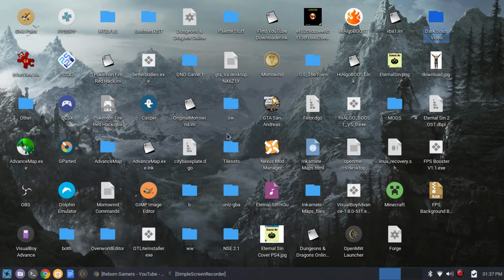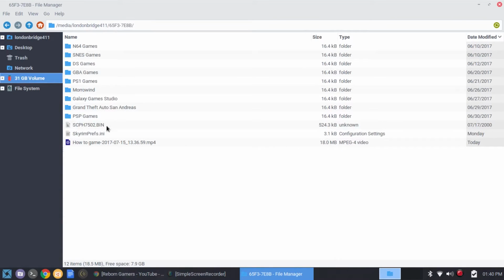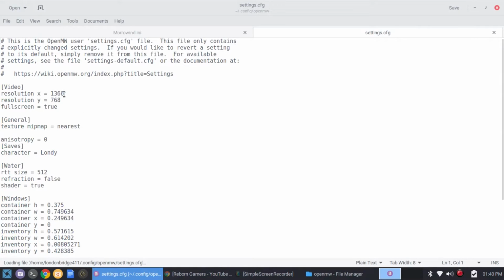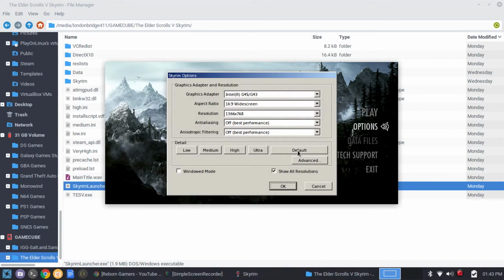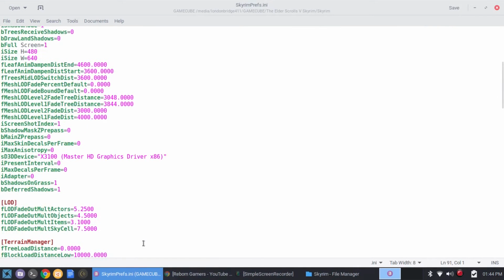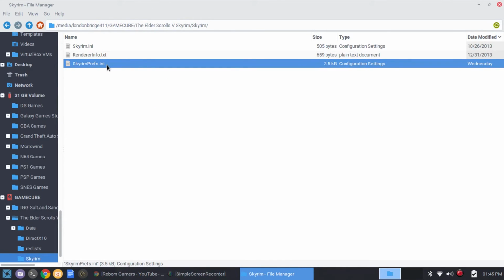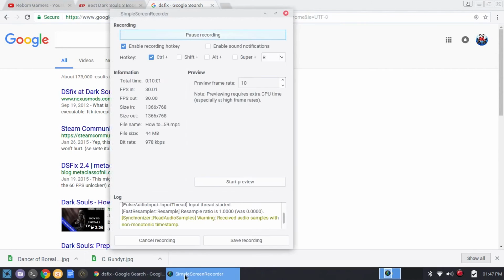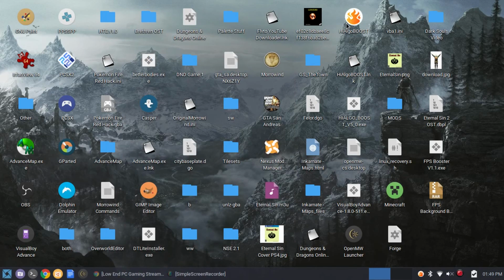How To Increase Game Performance On A Low-End Computer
Want to run a game on your computer but can't because the computer  you plan to play on is actually your grandma's 2004 HP work laptop, well here are some tips to get you started on your gamin adventure!